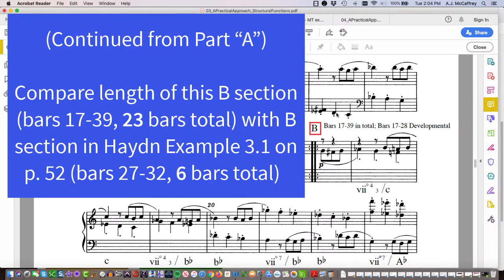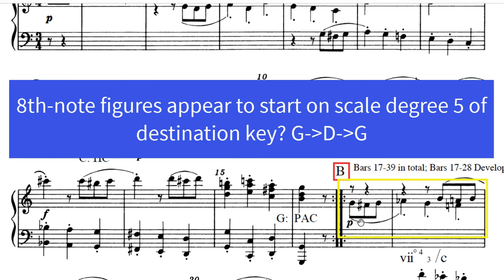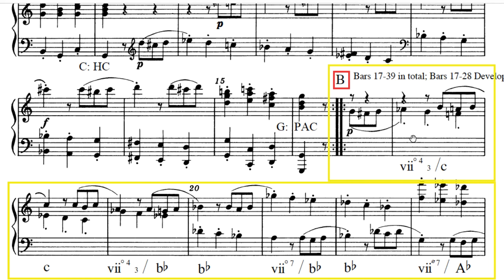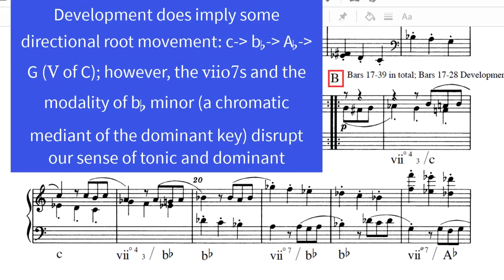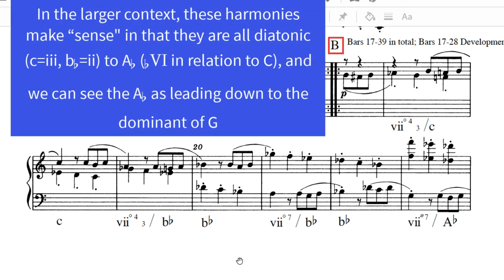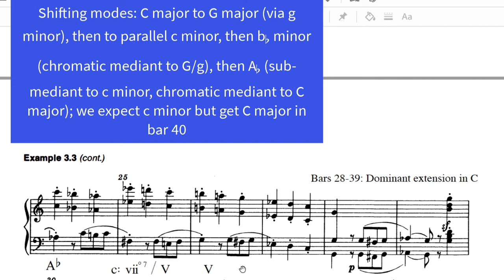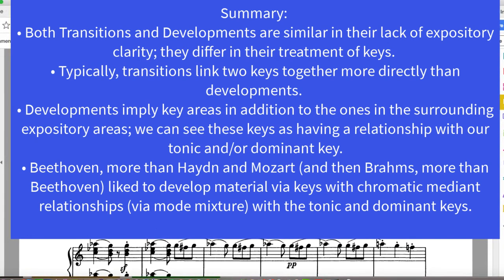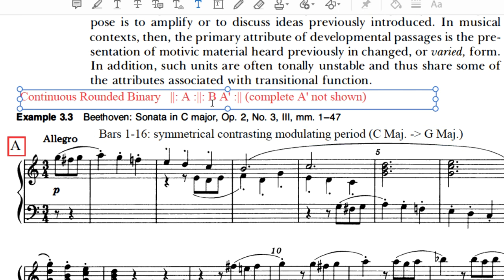MUS 316: Spencer/Temko Unit 3, Lecture 3b: Developmental Function